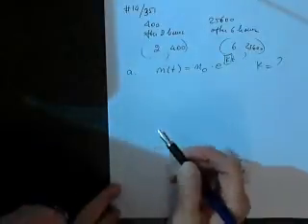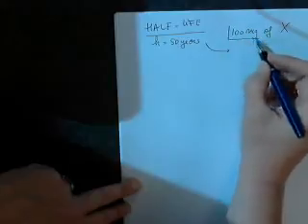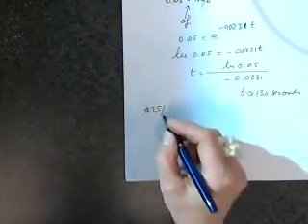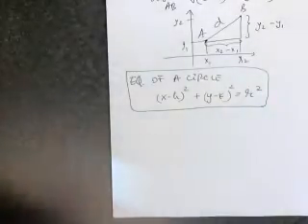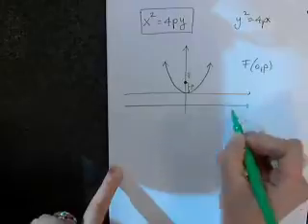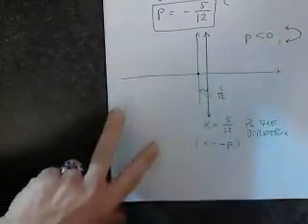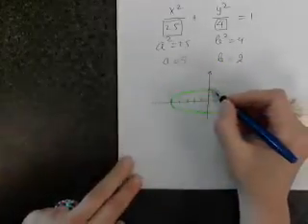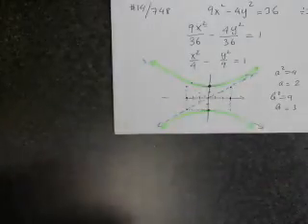Video 74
Description